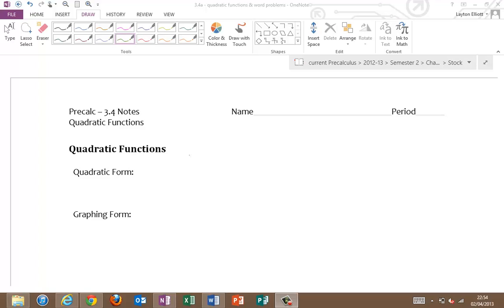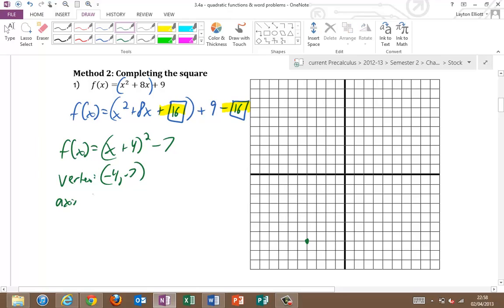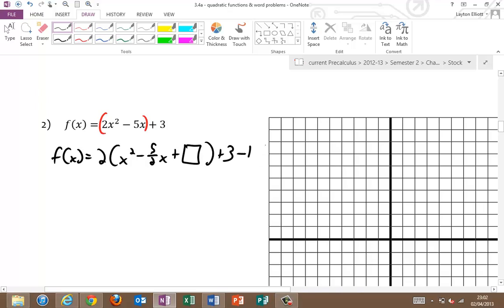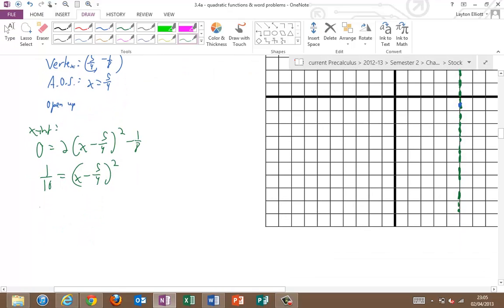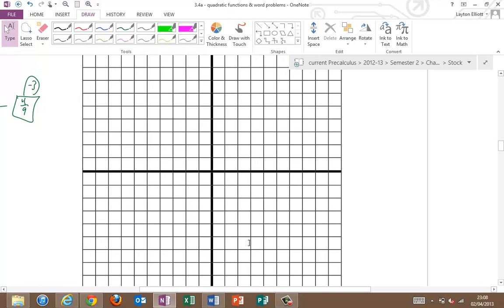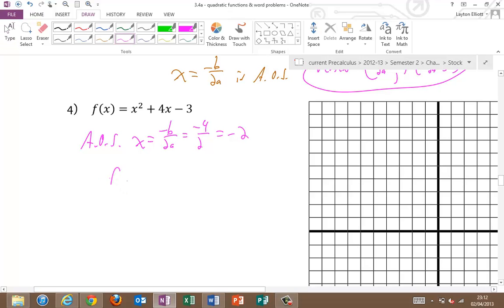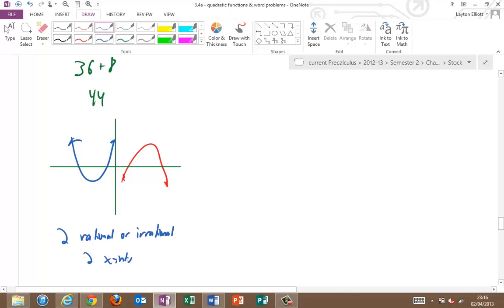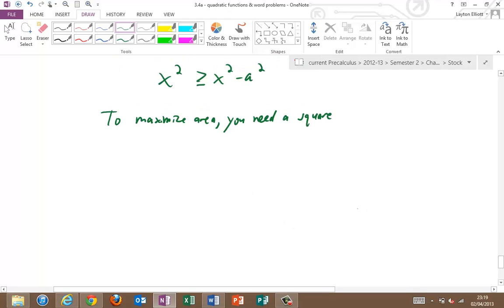Precalc - 3.4a Notes - Graphing Quadratic Functions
lesson on quadratic functions and discriminant